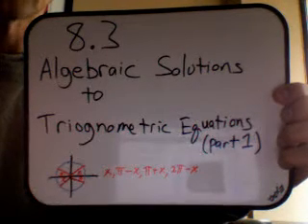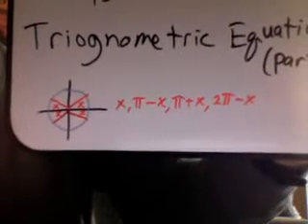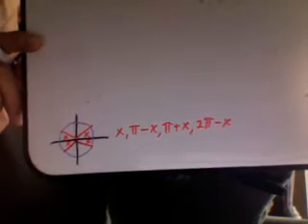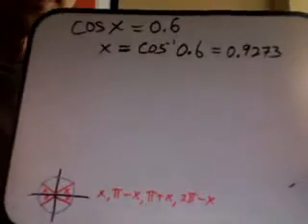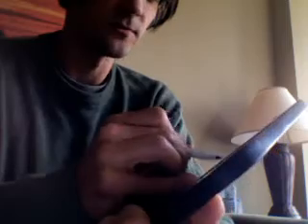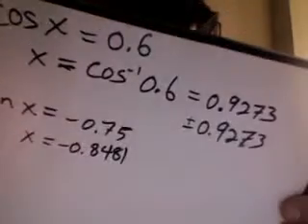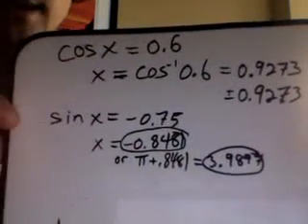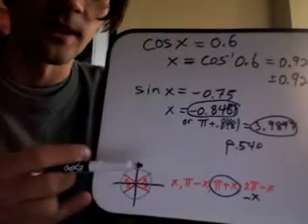Precal_8.3_part1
Solving Trig equations algebraically: using the unit circle